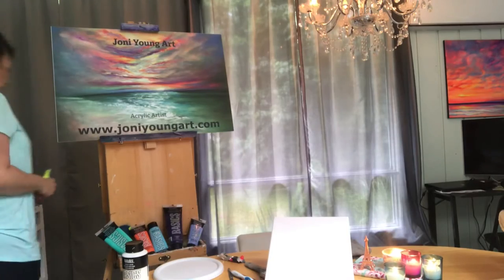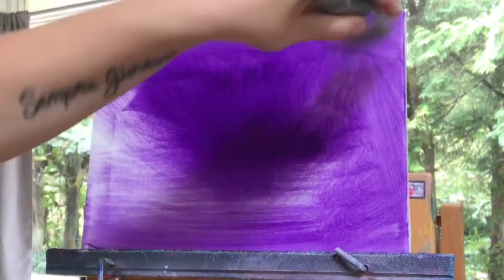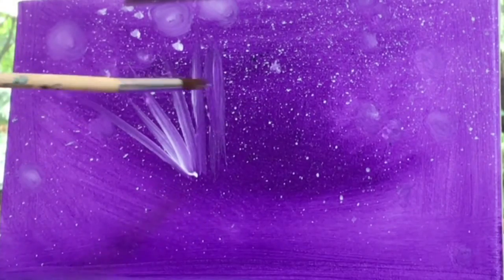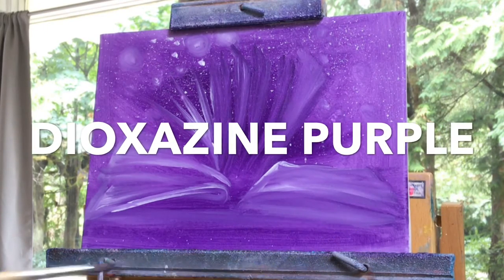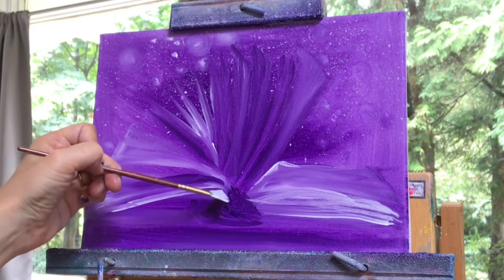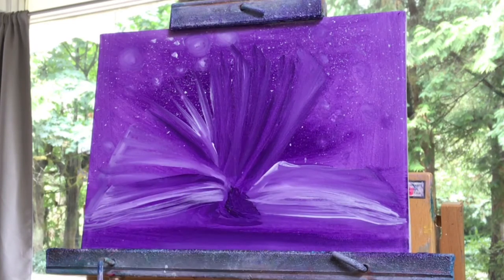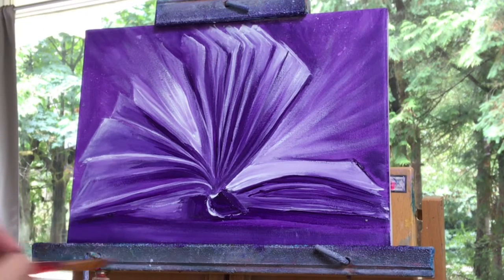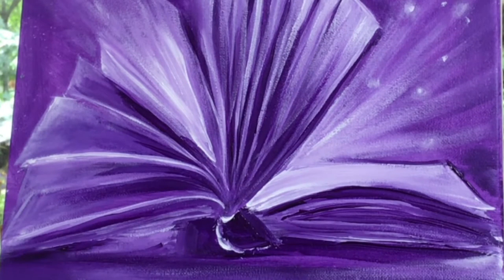Acrylic Painting Tutorial “Book Of Magic” STEP BY STEP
Welcome back! Today I’m teaching you how to paint my latest “Book Of Magic” Acrylic Painting! I’m so excited to show you how to do this, here are there materials you will need:

9x12 canvas of your choice
Lrg brush
Liner brush
Mini fan
Round
Filbert

Colours!
Neon yellow, orange & pink
Pthalo blue
Dioxazine Purple
Titanium white